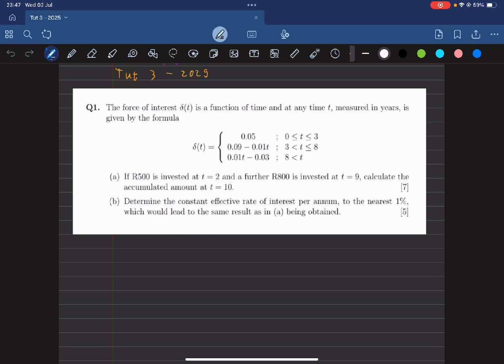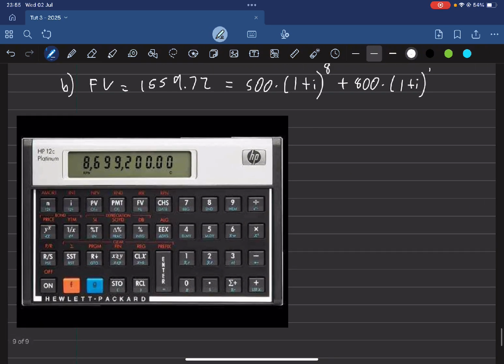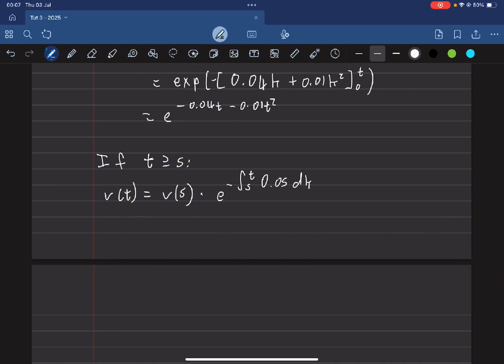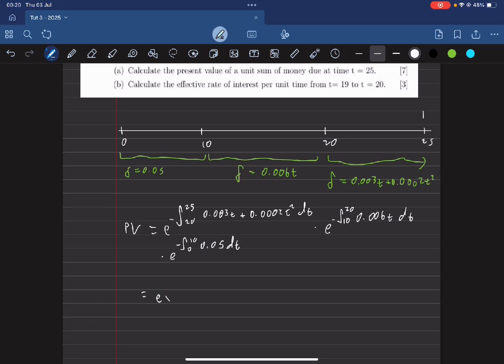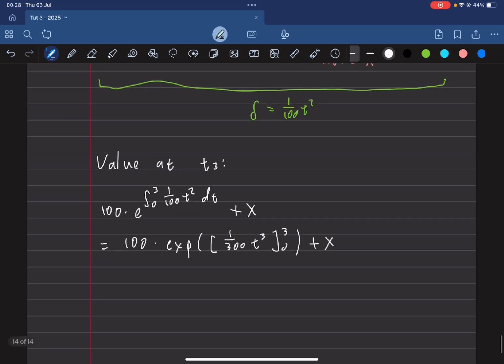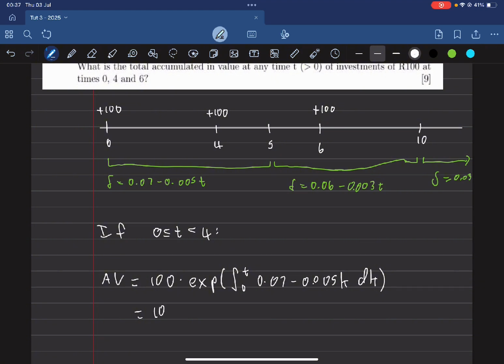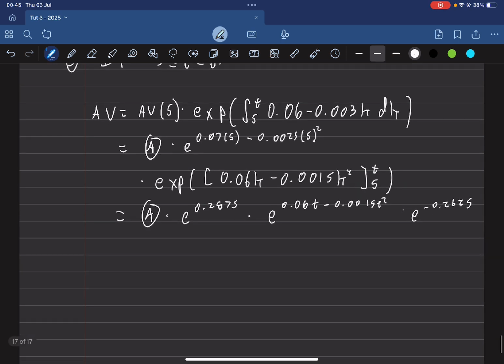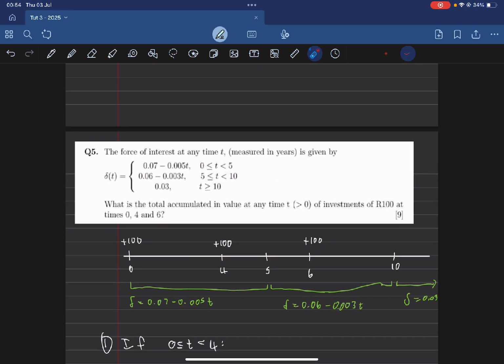Force of interest examples (Tut 3 - 2025)